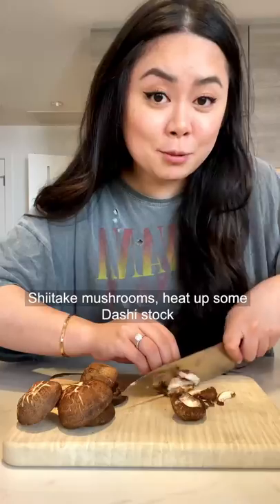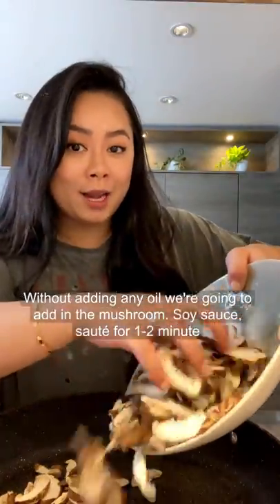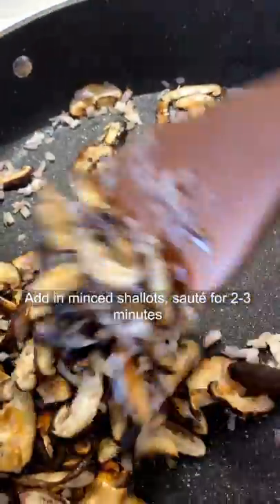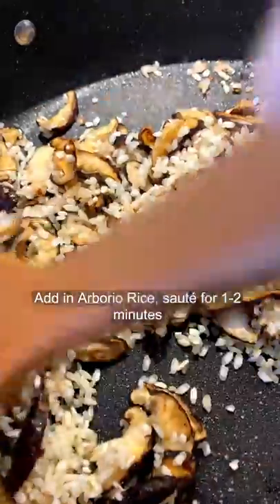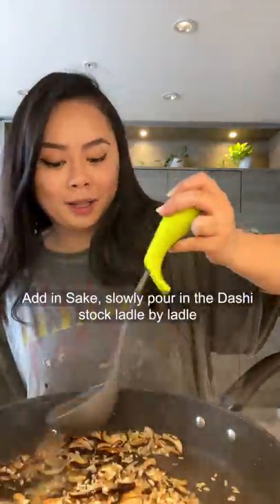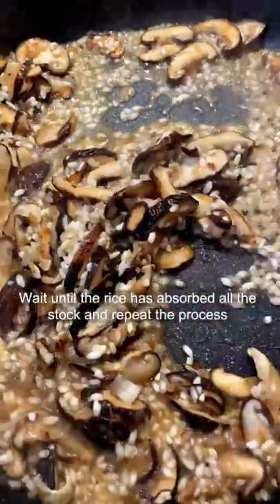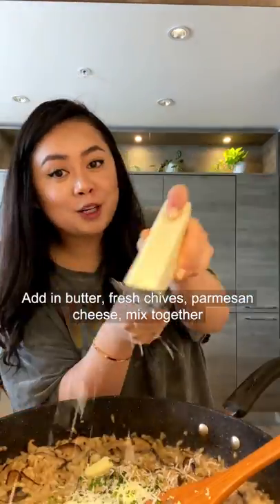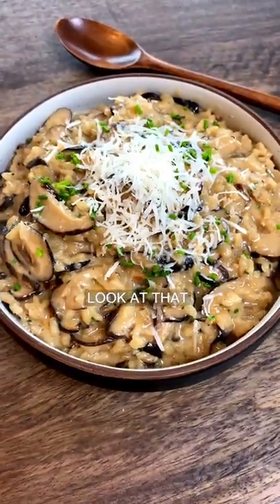Japanese CREAMY Mushroom Risotto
The long-awaited Japanese CREAMY Mushroom Risotto is finally HERE! This mushroom risotto is rich, creamy, savory, and packed with umami flavors that will have you craving more. I know risotto may seem intimidating, but we will make it easy with a few simple ingredients and some secret tips. Are you ready for my vegetarian-friendly Japanese-inspired CREAMY Mushroom Risotto? Warning, you may need to make extra because it is THAT good.

I had Japanese Creamy Mushroom Risotto in Taiwan and FELL IN LOVE. I already love risotto, but adding soy sauce, dashi stock, and using shiitake mushroom sold it for me. If you like fusion food, this recipe is for you!  I am using instant Dashi today, but you can also make dashi from scratch as well. You can also add other types of mushrooms, such as emoji and oyster mushrooms. For those that are lactose intolerant, skip the heavy cream and use lactose butter and cheese instead. There are so many alternatives when it comes to risotto so that you can customize it base on your preference!